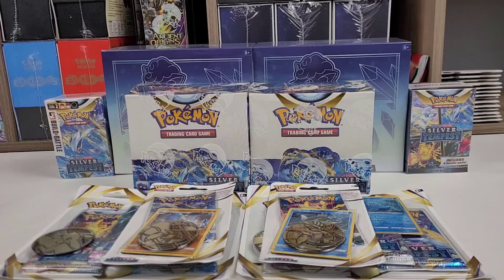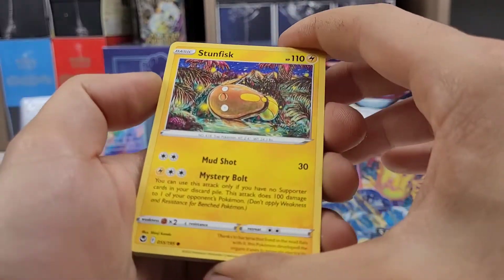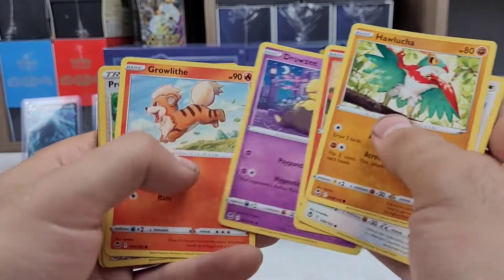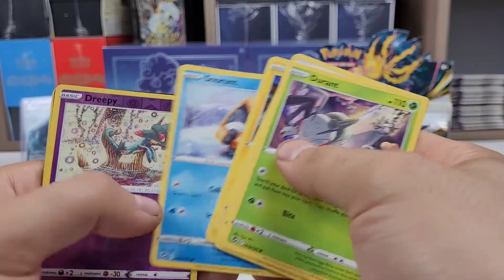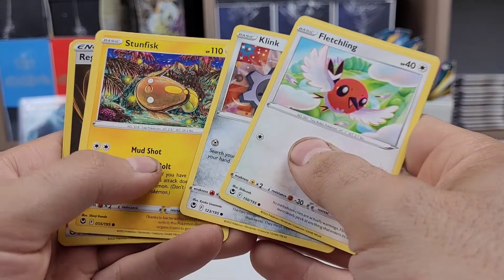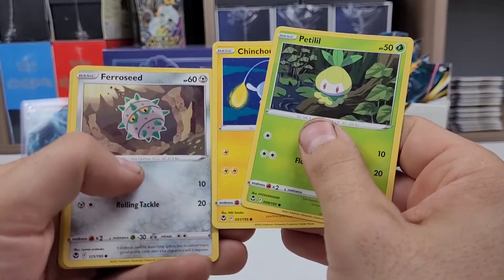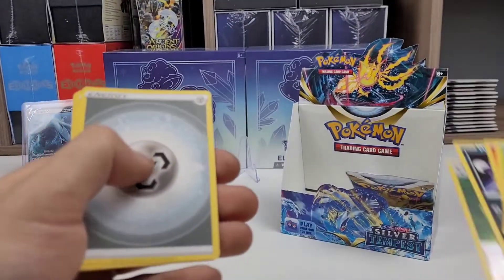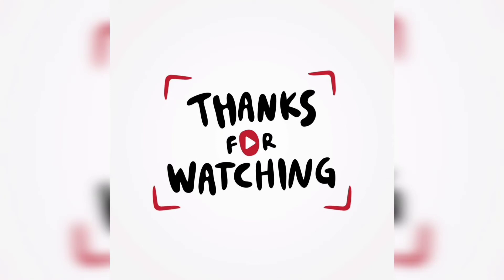Pokemon Silver Tempest Booster Box Opening (Spoiler, we pull some heat)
In today's video we start our Silver Tempest journey by opening a 36 pack booster box.

We will be opening some blister packs, an ETB, a mini booster box, a Build and Battle Kit, and a Build and Battle Stadium in the coming weeks to see which gives me the better V or higher pulls.

Booster Box: 13/36 (36%)
ETB: 2/8 (25%)
Mini Booster Box: 3/6 (50%)
Build and Battle Kit: 2/4 (50%)
1 Pack Blister: 2/2 (100%)
3 Pack Blister: 3/6 (50%)
Build and Battle Stadium: Coming Soon
Sleeved Boosters: 9/18 (50%) Opened Daily

Instagram and Tiktok for daily Pack openings is PokeFanBran